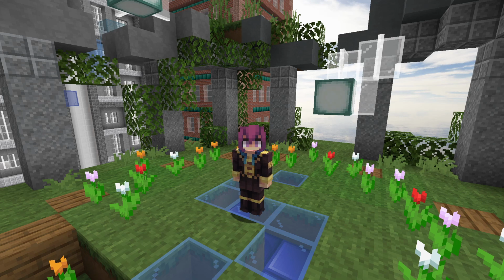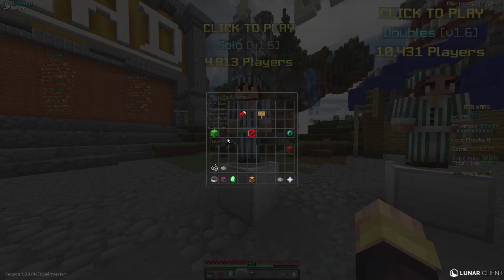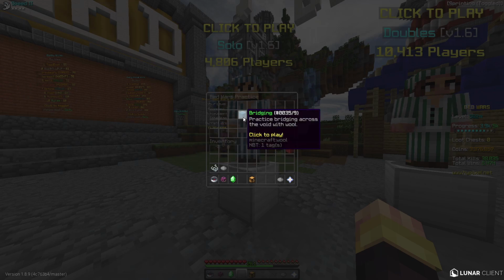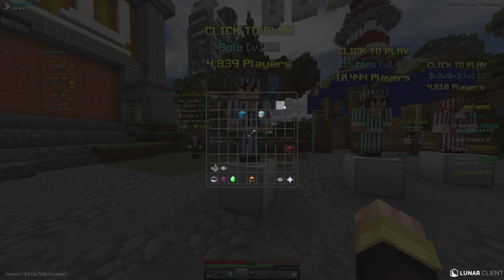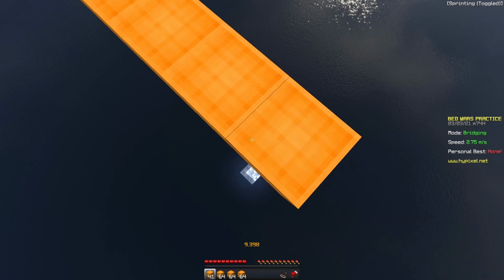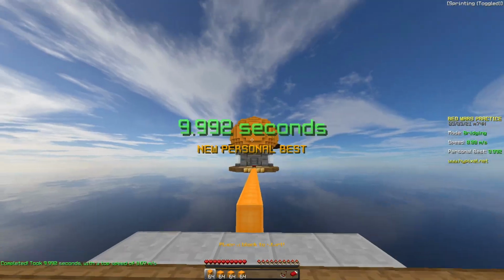The NEW BEDWARS MODE: Everything About Hypixel Bedwars Practice Mode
Today Hypixel released a NEW Bedwars update called "practice mode." It allows you to practice every bridging method as well as teaching you to make Bedwars clutches. This video tells you everything there is to know about it.

- SPECS (the ones that matter)-
Processor: AMD Ryzen 7
Video Card: NVIDIA GeForce RTX 3070
Motherboard: ASUS TUF GAMING B550-PLUS
Memory: 16 GB DDR4-3200
Mouse: SteelSeries Rival 310
Keyboard: SteelSeries Apex 7
Microphone: Blue Snowball iCE